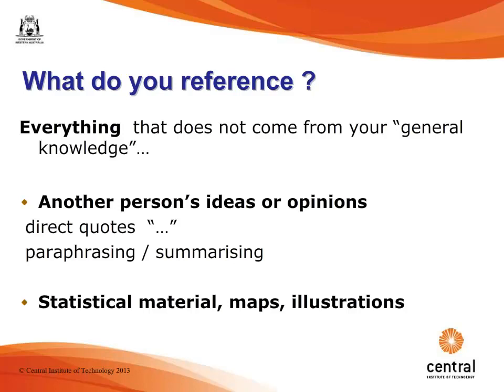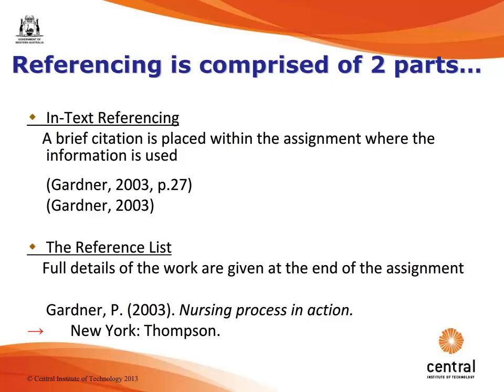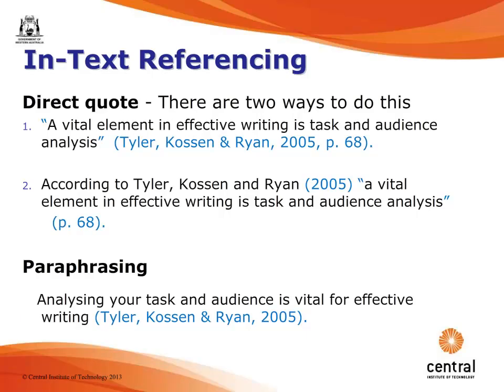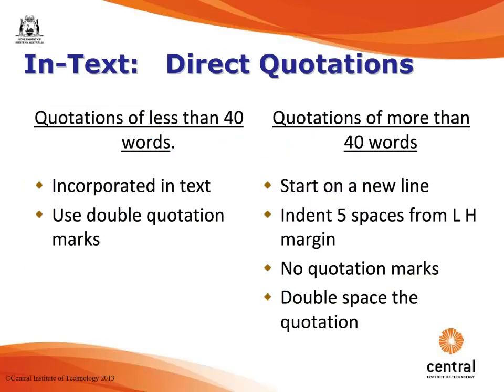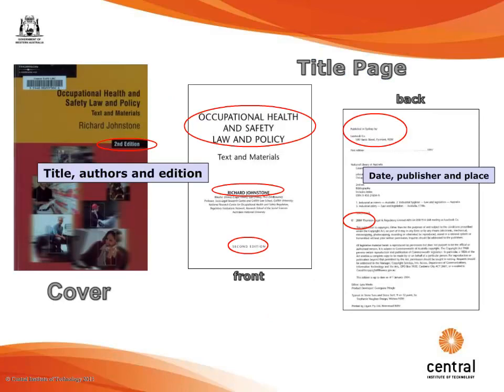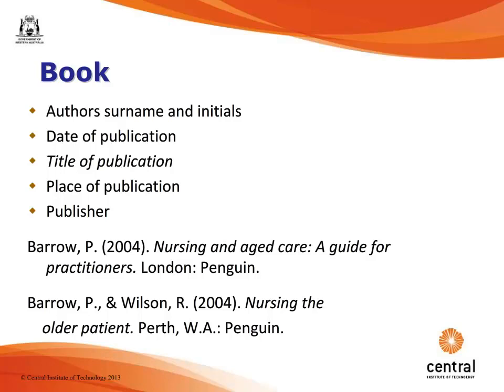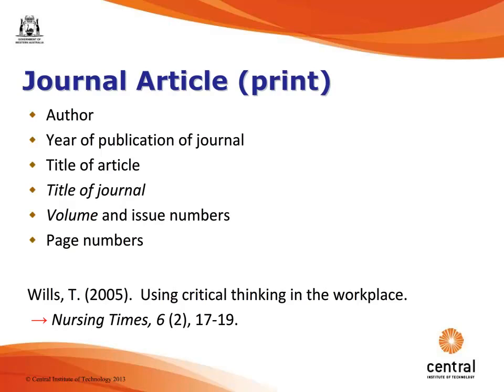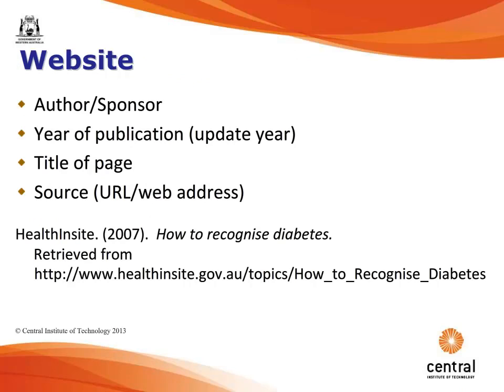APA REFERENCING 2013